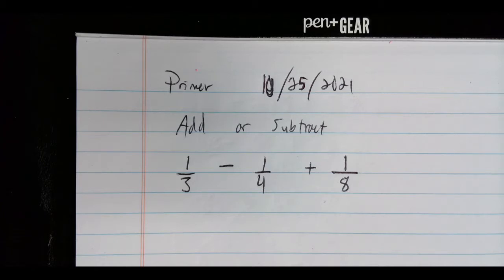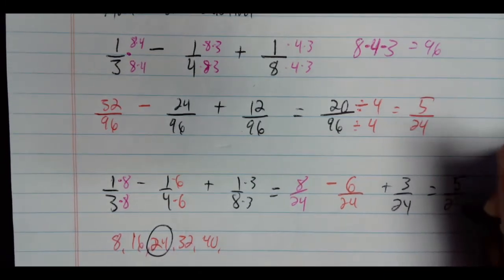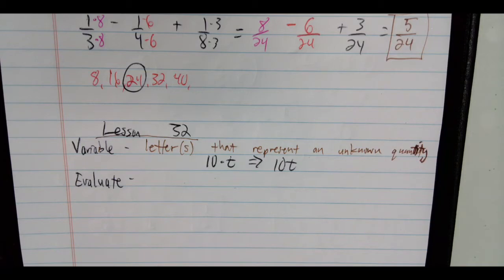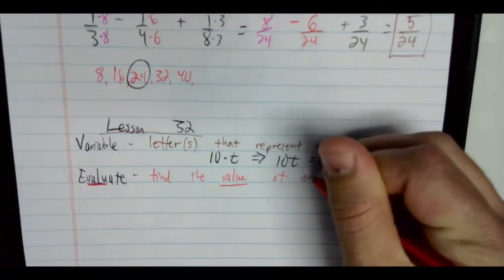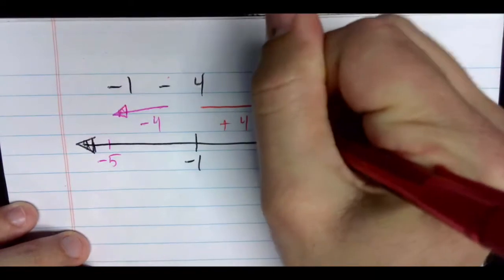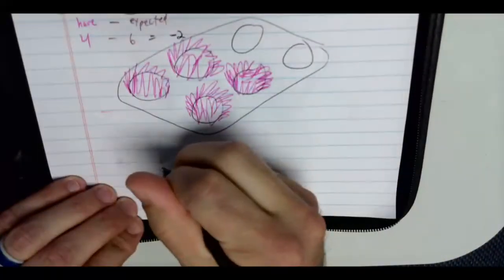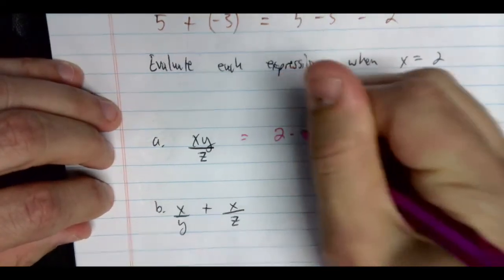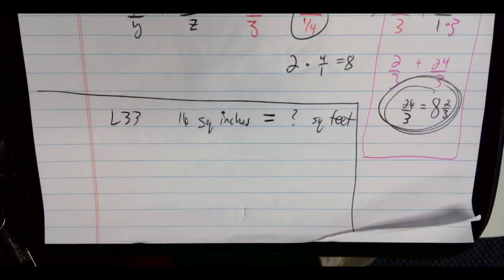AHA - Algebra 1/2 - 10.25.21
Class stream on variables and evaluation.